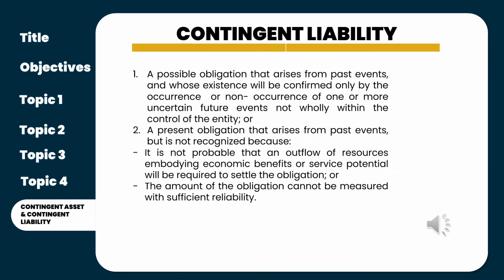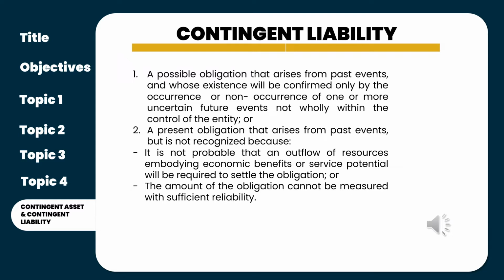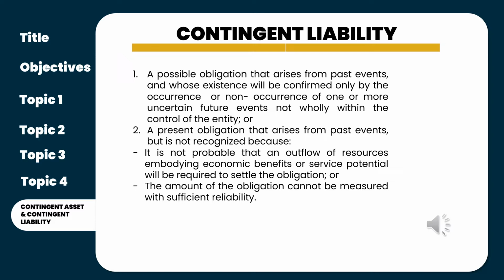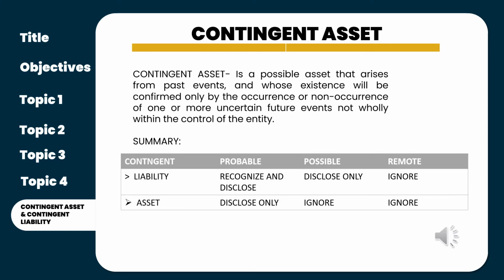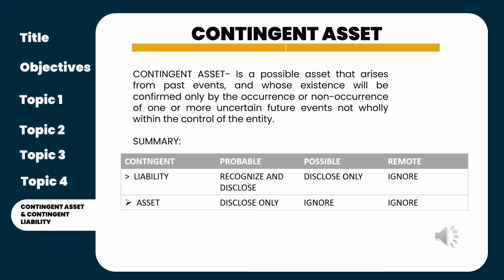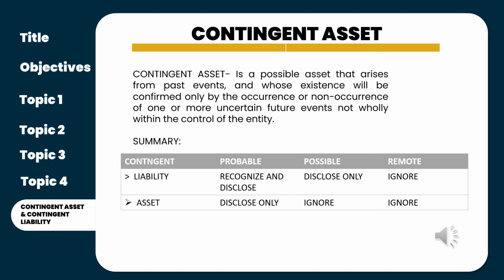Contingent asset and contingent liability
This topic is reported by Mr. Moh Hanzala Mamalampac